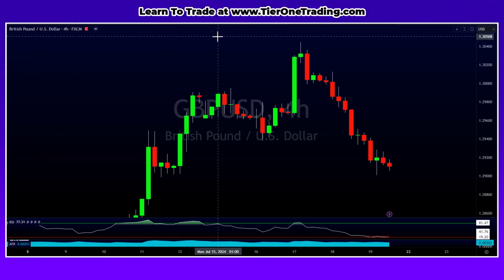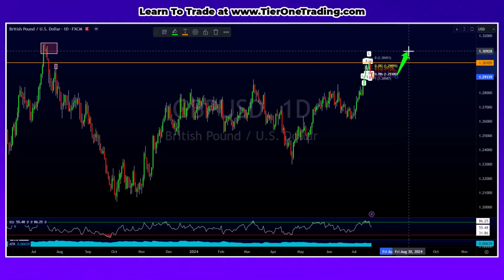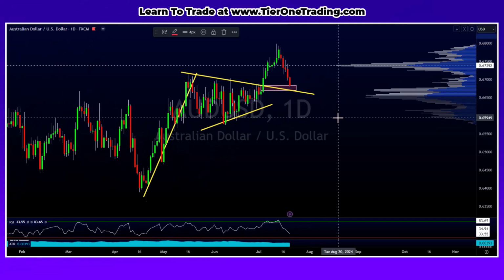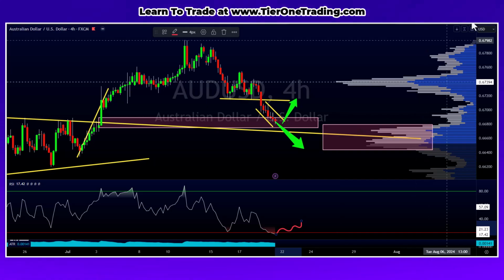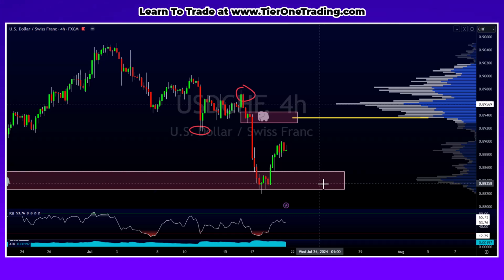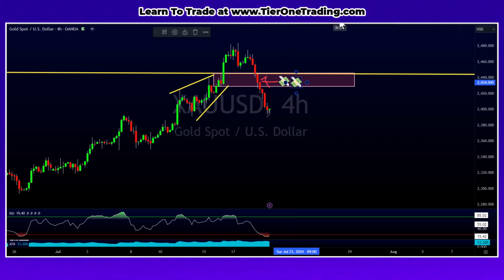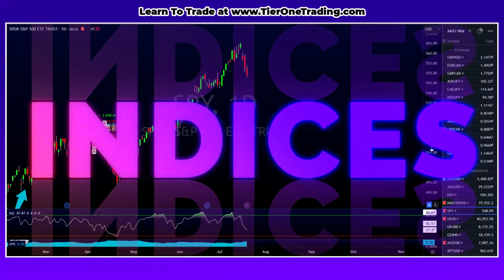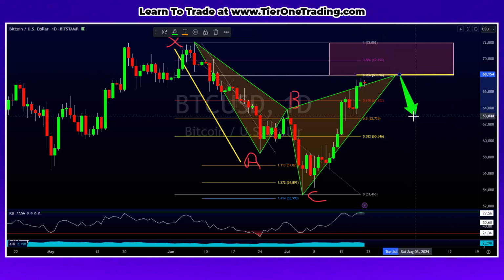Entry Confirmation - 🤯 Mind Blowing Advice for Struggling Traders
A technical breakdown of the financial markets looking at Forex, Indices & Crypto showing you the top trading opportunities on my watchlist for the week ahead.

COVERED IN THIS VIDEO: Cypher Pattern, A Trading Mistakem Double Bottoms, Breakouts, Retracements, Target taking, triangles, divergences & much more.

MAKE SURE you check out The Trading Coach Podcast on your favorite podcasting app.